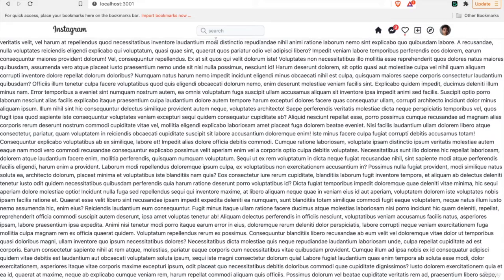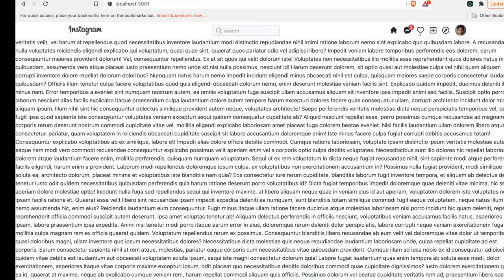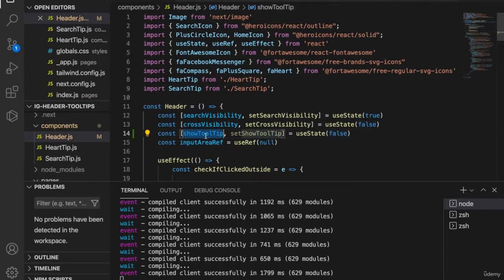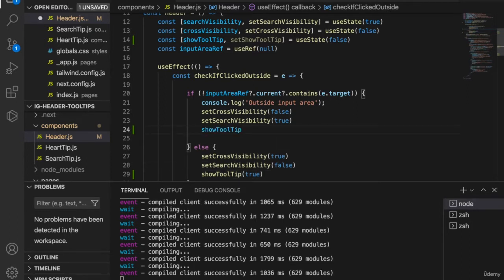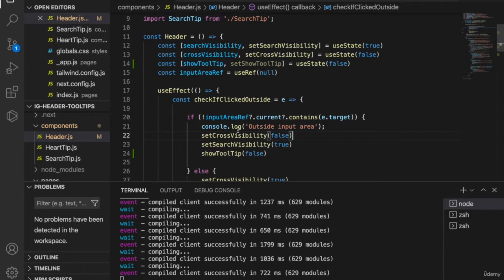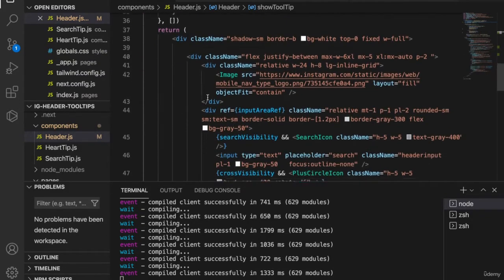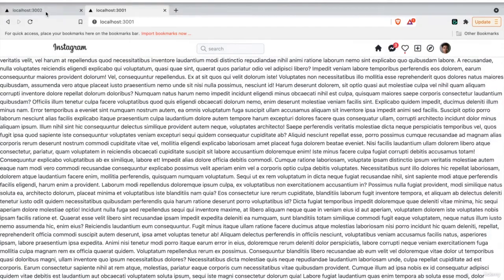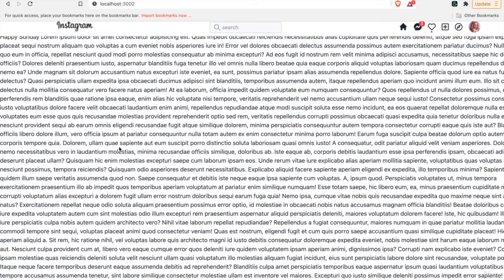Instagram UI Clone (Header and tooltips) with NextJS and TailWindCSS #10 +triangle to search tooltip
In the part, we are going to add the triangle to the searchbar tooltip

🔥Complete Courses🔥
Gumroad Web and mobile complete courses

Macbook Pro

Camtasia